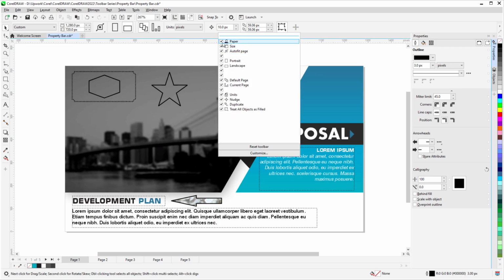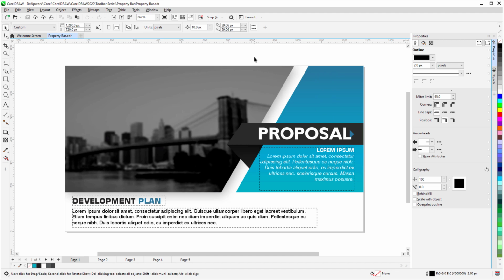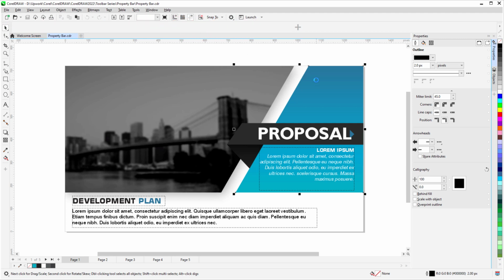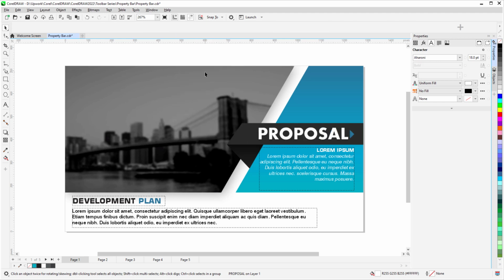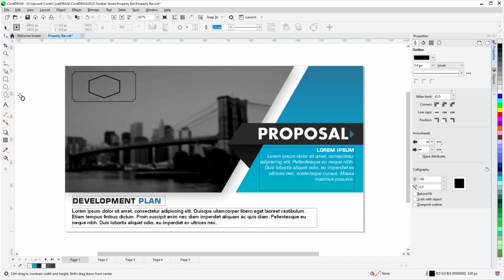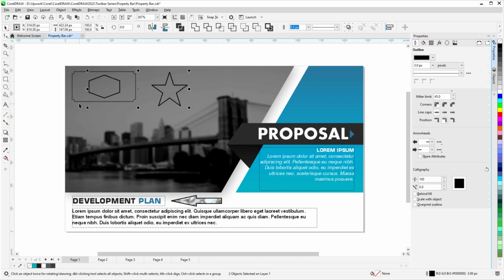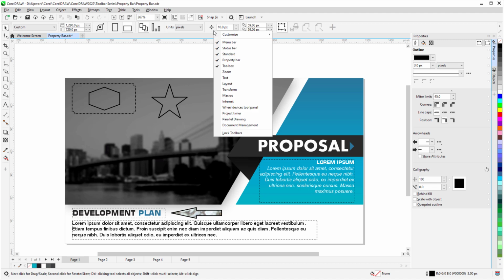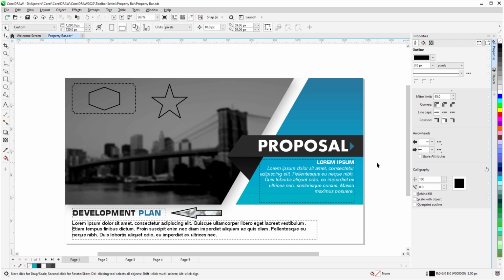The Property Bar in CorelDRAW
In this tutorial, we’ll explore the Property bar in CorelDRAW. This toolbar is context-sensitive, meaning that it changes to display the most commonly used commands and settings related to whichever tool is active at that time. For example, when the Text tool is active, the Property bar displays commands such as text formatting, alignment, and editing tools. You can also customize the Property bar to change its size or position, add or remove commands, and change display preferences such as icon size.
Download a printable PDF copy of this tutorial from our tutorial